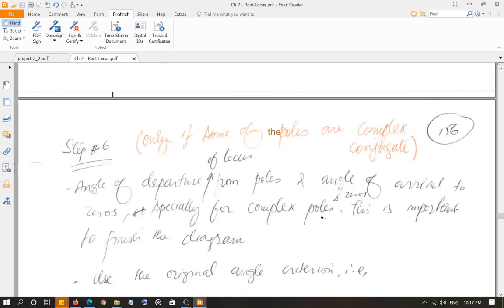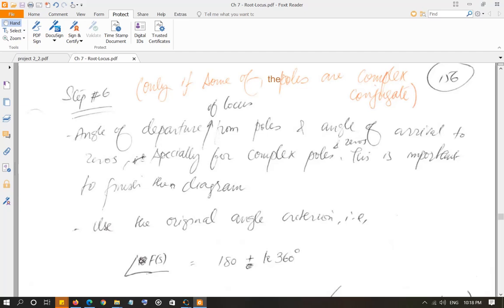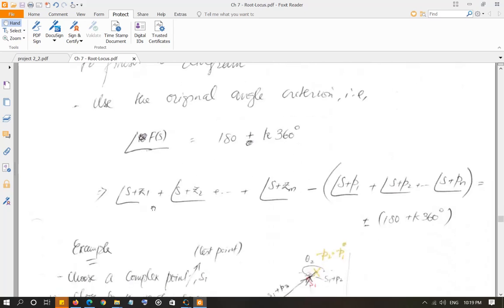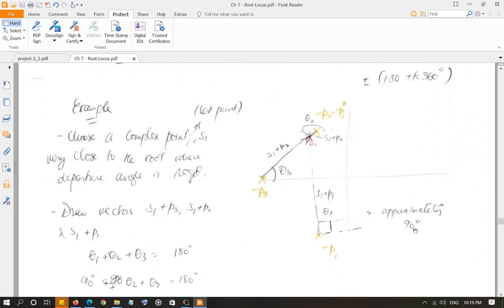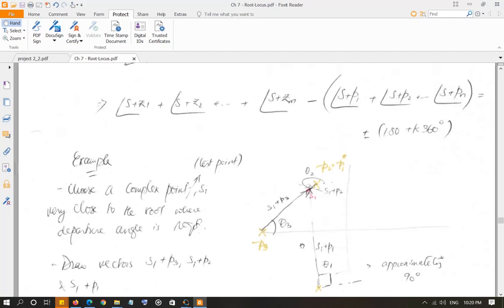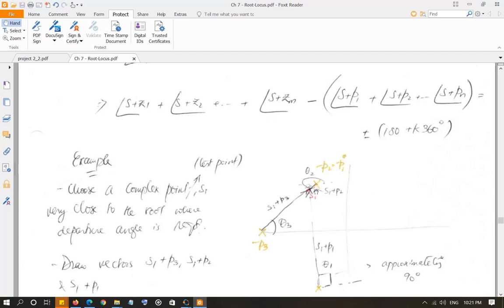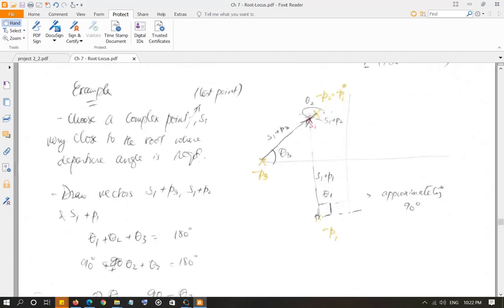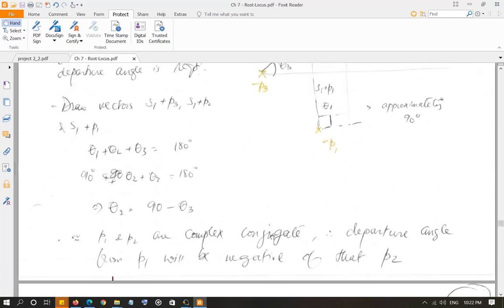Ch 7 - Root Locus - Step 6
This video is specifically for EET3732 - Linear Control Systems, a course offered as part of the BS ECET program at Valencia College, Orlando, FL.

Step # 6 to plot root-locus is discussed.